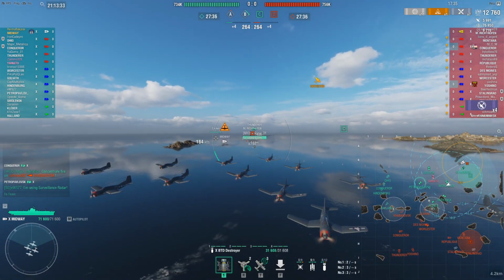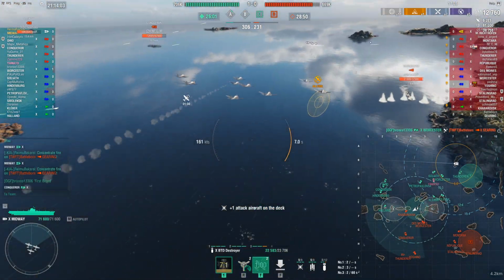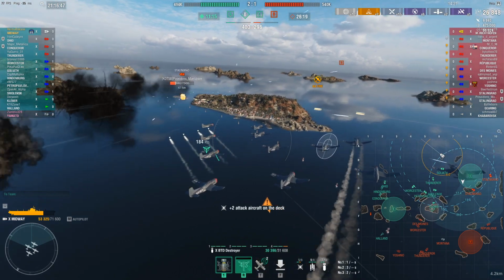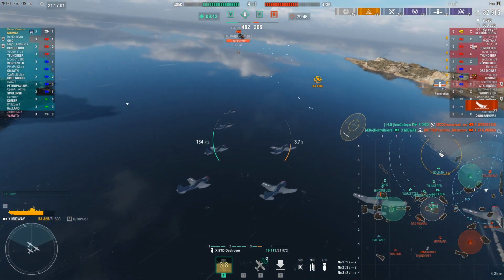World of Warships: Midway - Red's Early Throw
I know I promised episode 5 of CV Academy but my throat has been dry and slowly losing my voice at the moment so here is a Midway replay I recorded earlier. I will try to have a speedy recovery! Thanks all who supports and I hope you have a good day.

I am not looking for an amazing stomping match. I am looking for matches to help you and the viewers out. Please remember that I do get many replays so I may not be able to get to yours. If I don't get to your replay by the time the patch ends, apologies ahead of time.

Discord server is now open and ready!